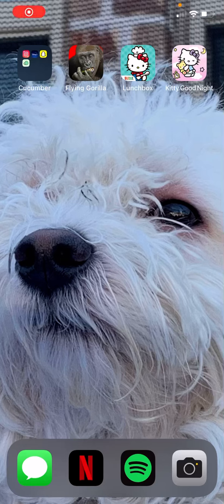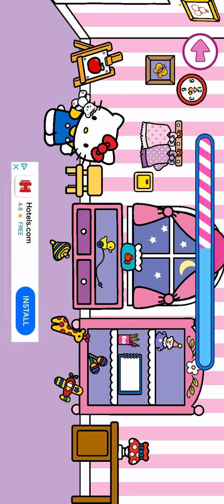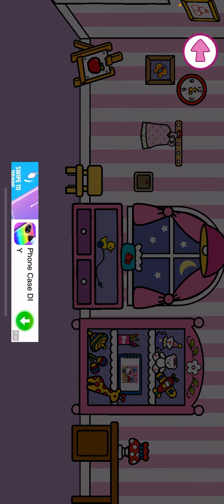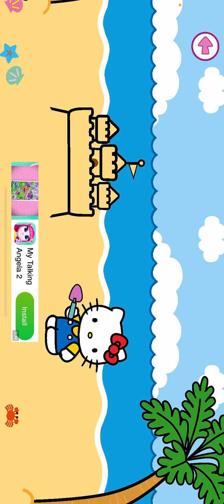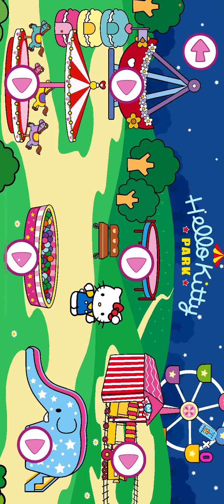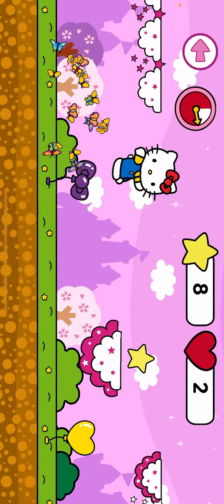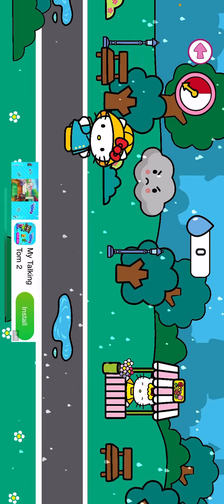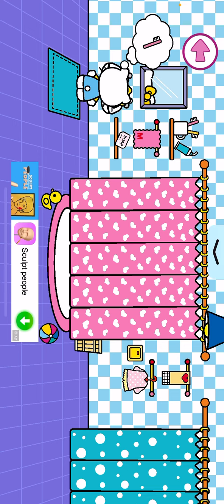Another long video of me reviewing hello kitty game 🙂